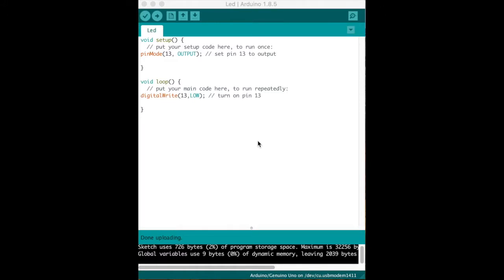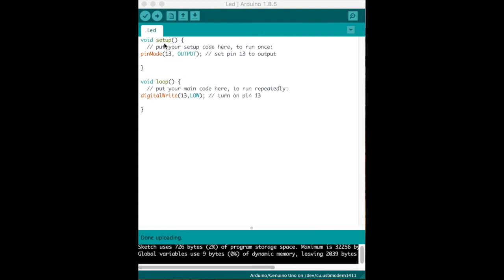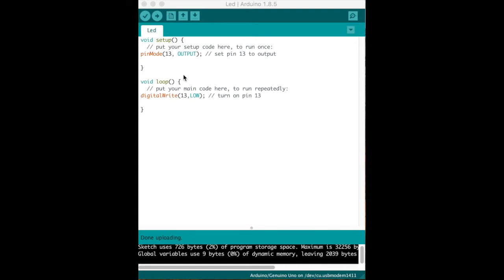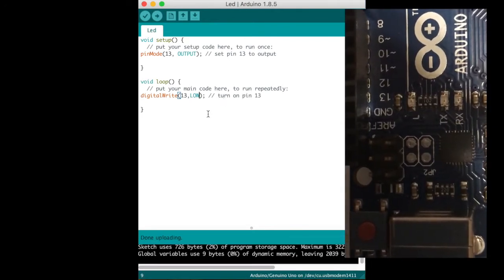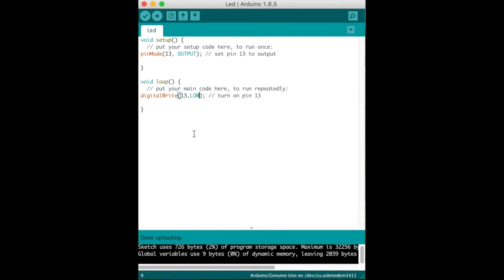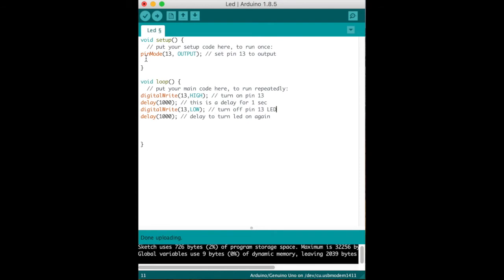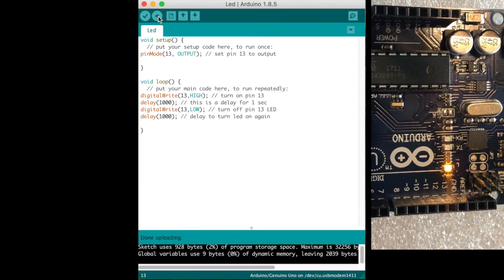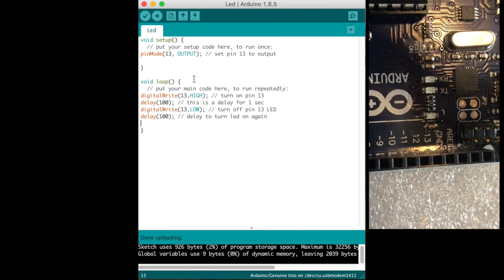Arduino The Delay Command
This video is about learning the Delay command used in Arduino programming.
Here are some links for parts.
A link to an arduino kit
This kit has a lot of parts for experimenting. A very fun kit.
Arduino Uno kit
A printer cable to run your Arduino